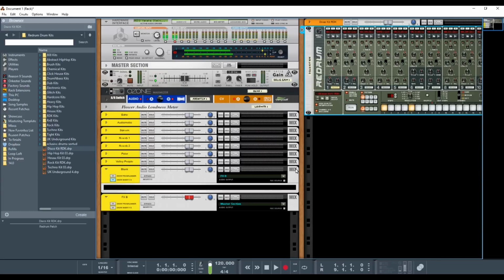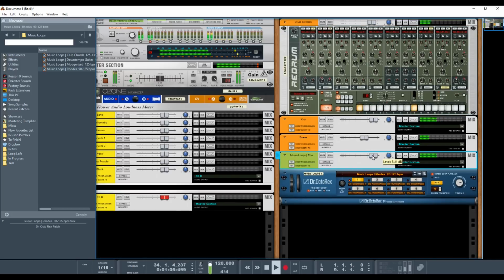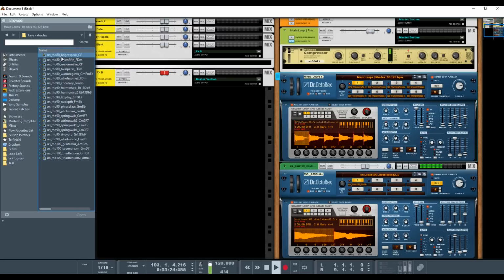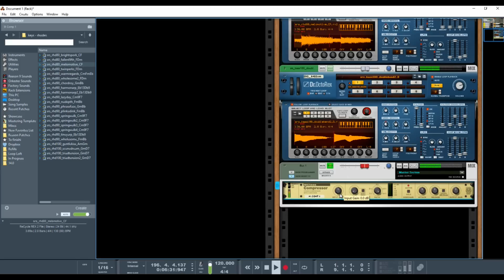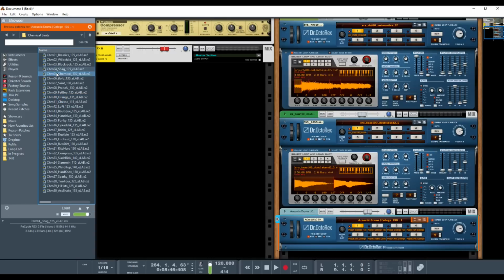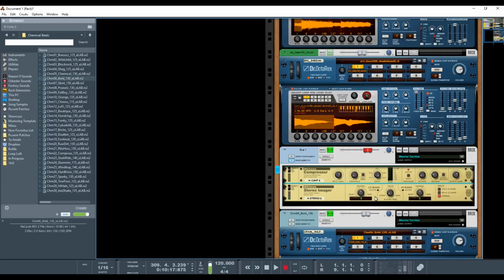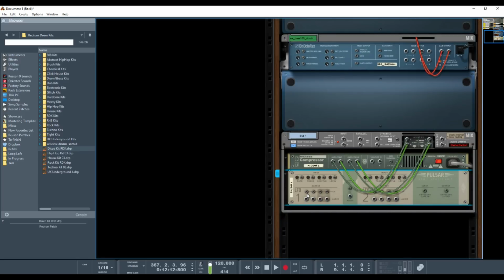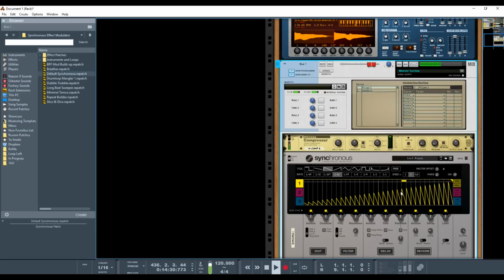How to Sidechain in Reason 10 Complete Guide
This Propellerheads Reason tutorial focuses on unlocking all of the powerful routing potential in the Reason DAW.

Whether you need an intro to sidechain compression or you're looking to take your mixing and music production to the next level, this guide has it all for you. Over the course of 30 (!) minutes, I show about a dozen different ways of setting up a sidechain compressor in Reason.

*9:25 - How to use a side chain compressor on multiple instruments with only one source
*11:11 How to use a buses for Reason sidechain compression
* 14:20 Exploring the use of send effects to control sidechain compression in reason
*15:50 How to use a sidechain compression on drum loops
* 20:08 Using Rex slices to trigger Reason's sidechain compressor
* 22:15 How to create a "ghost" kickdrum for creative side chain compression.
* 20:30 Using Pulsar's waveform to trigger sidechain compression in Reason
* 26:15 Using Synchronous to control the combinator for interesting effects.